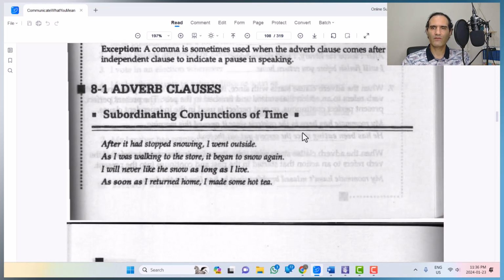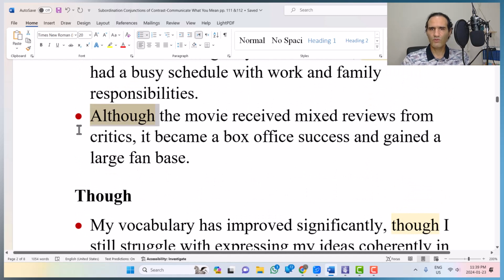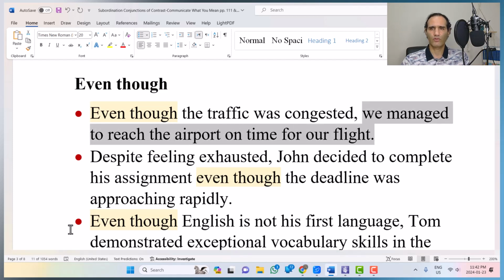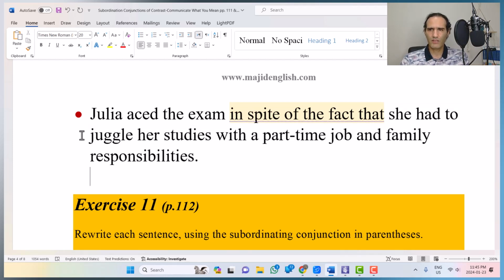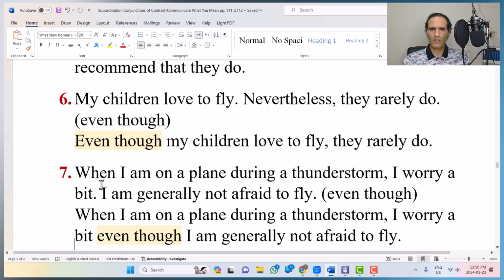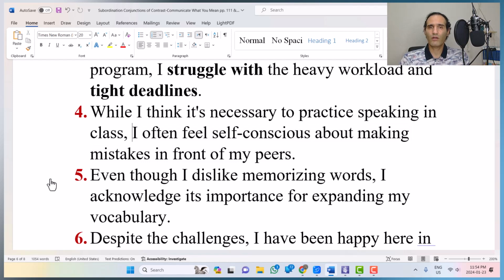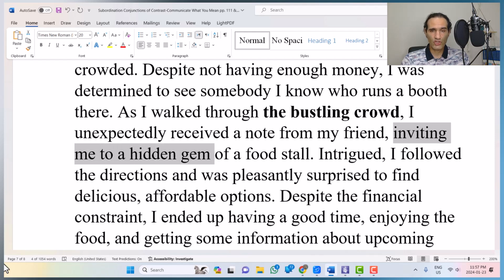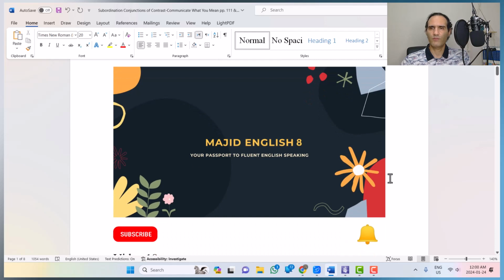18. Subordinating Conjunctions of Contrast--Communicate What You Mean pp. 111-113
Welcome to another enriching session of English language mastery with me, your dedicated English teacher! In this comprehensive YouTube tutorial, I delve into the intricacies of Subordinating Conjunctions of Contrast, a crucial element in advancing your writing and speaking skills, which are:
• Although
• Though
• Even though
• While
• In spite of the fact that

Throughout the video, I meticulously guide you through the applications of Subordinating Conjunctions of Contrast with a plethora of real-life examples, ensuring a thorough understanding and seamless integration into your language toolkit. Whether you're honing your skills for IELTS, TOEFL, or any standardized test, this lesson is your gateway to elevated language proficiency.

But it doesn't stop there! I go the extra mile by demonstrating effective strategies for word lookup in dictionaries and online sources, empowering you to grasp nuances and meanings accurately. With repetition and reinforcement, I ensure each learner autonomously grasps the concept, fostering confidence in application.

What sets this lesson apart is the emphasis on active participation. I provide ample opportunities for you, the viewer, to engage in speaking exercises, facilitating a dynamic learning experience. This interactive approach is the hallmark of my teaching method, ensuring comprehension and retention.

As a bonus, I wrap up with a concise review, summarizing the key points covered in the unit. In just one to two minutes, you'll consolidate your understanding, reinforcing your mastery of the topic.

Together, let's embark on this journey of linguistic excellence. Happy learning!

جواب-communicateWhatYouMean
جوابهای-communicateWhatYouMean
پاسخنامه-communicateWhatYouMean

کلاس-آنلاین
# زبان-کنکور
جواب-اینترچنج
جواب-سلوشنز
جواب-تکتیکس

Chapters:
00:00 Communicate What You Mean
01:38 Subordinating Conjunctions of Contrast
02:14 Although
04:29 Though
06:39 Even though
07:30 While
08:37 In spite of the fact that
10:10 Exercise 11, p. 112
13:34 Exercise 12, p. 112
17:12 Exercise 13, p. 113
20:21 Unit Review
21:47 Final Comment